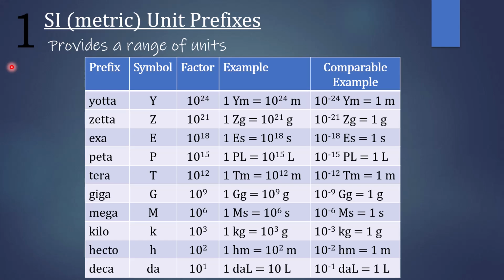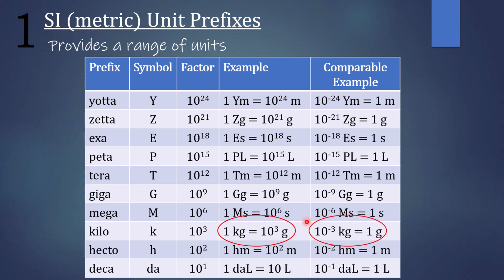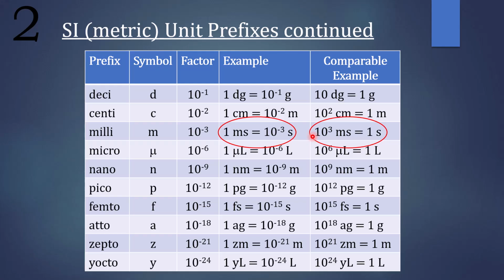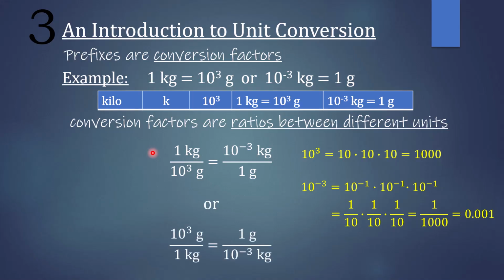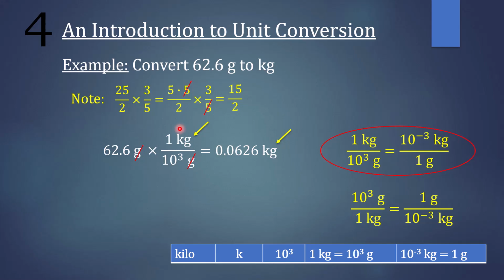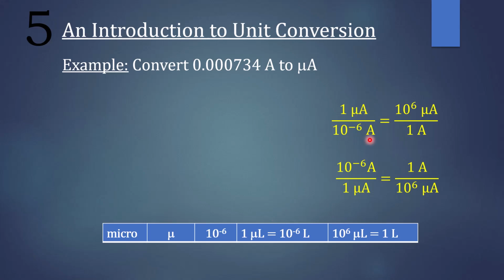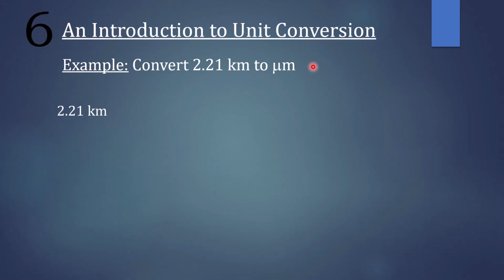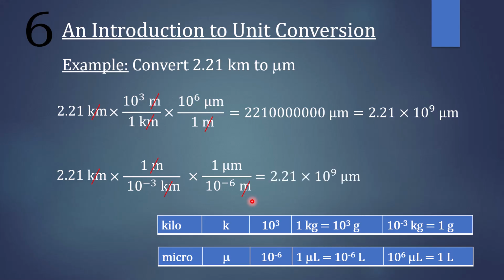8. SI or Metric Prefixes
This video discusses the International System (SI) or metric prefixes for units of measurement.  Several examples are provided for the unit conversion of physical quantities from one metric prefix to another.

00:00 SI (metric) unit prefixes
06:16 Introduction to unit conversion
08:34 Example: convert grams to kilograms
11:45 Example: convert amps to microamps
15:14 Example: convert kilometers to micrometers